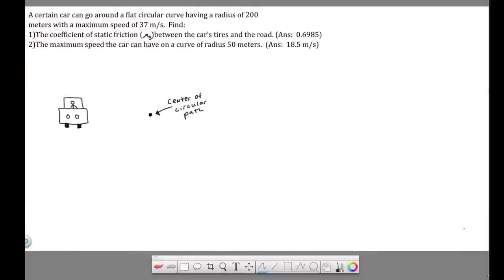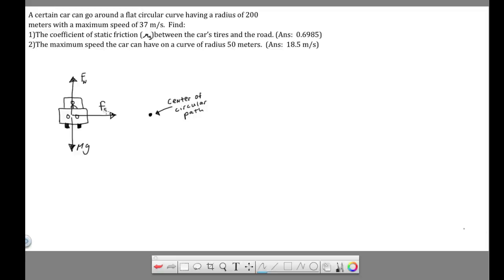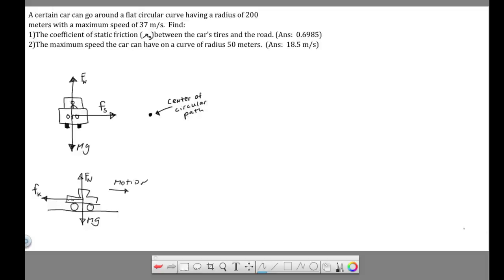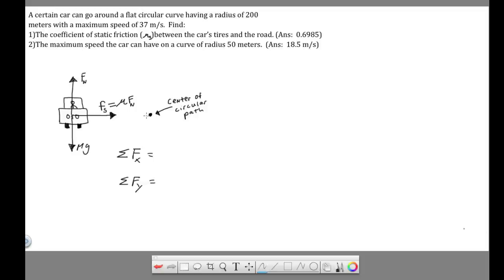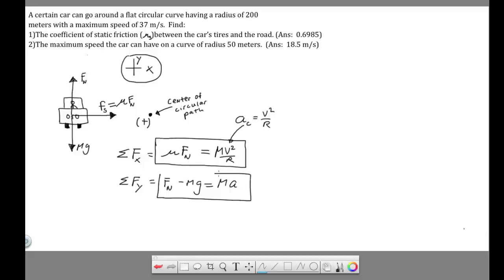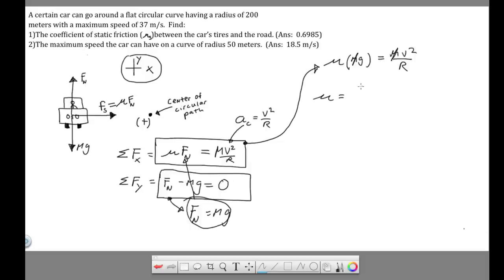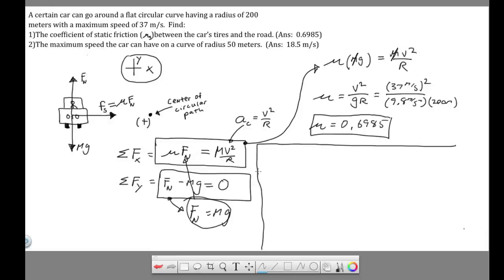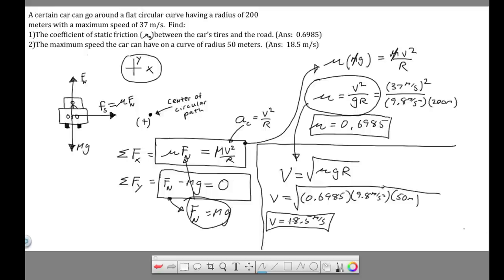Ch 7 - Circular Motion - Car Traveling Around Curve